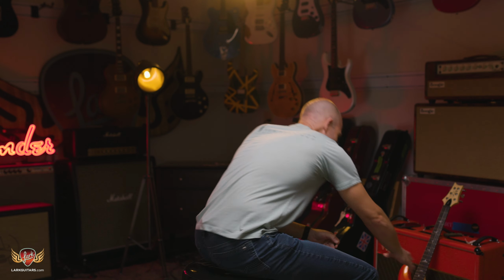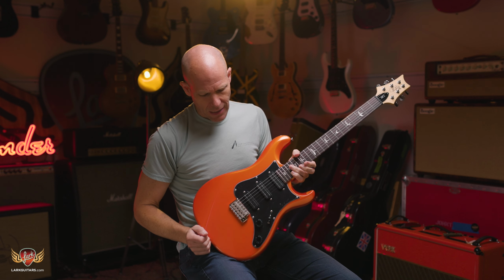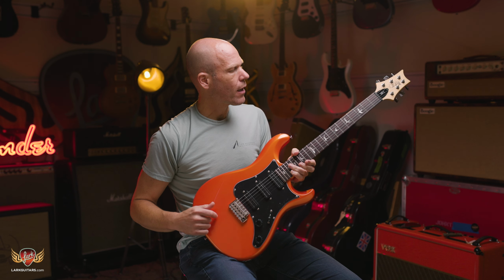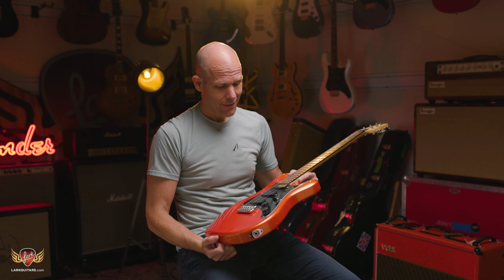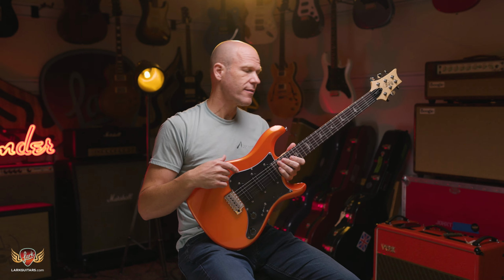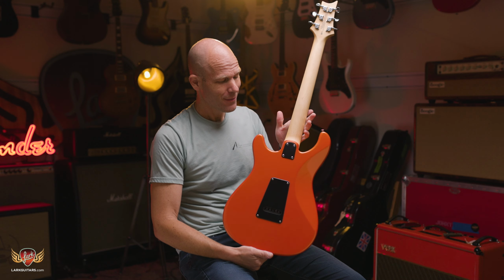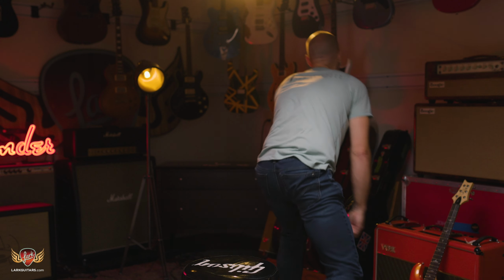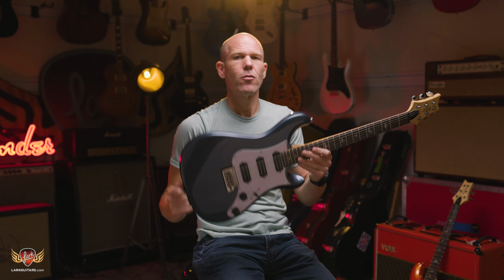The New PRS NF3 has arrived at Lark Guitars!!